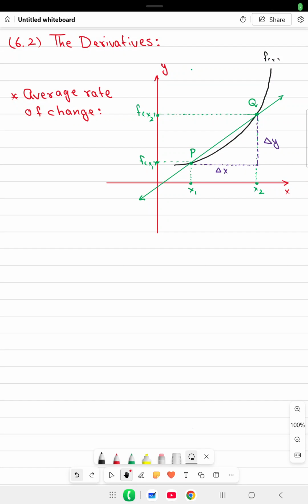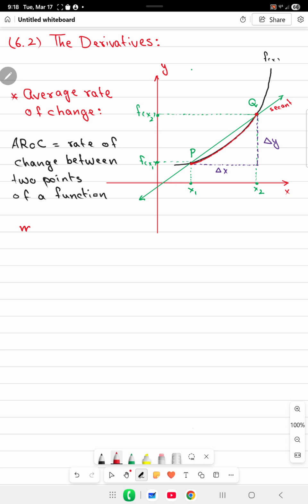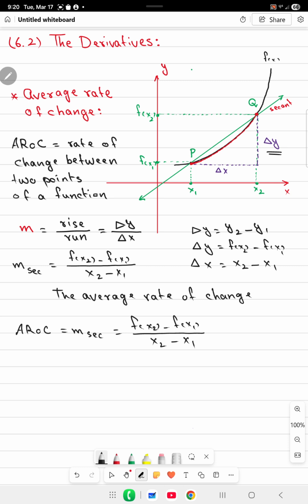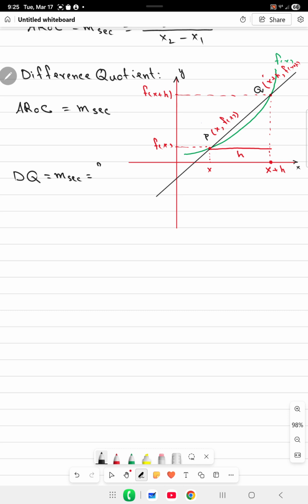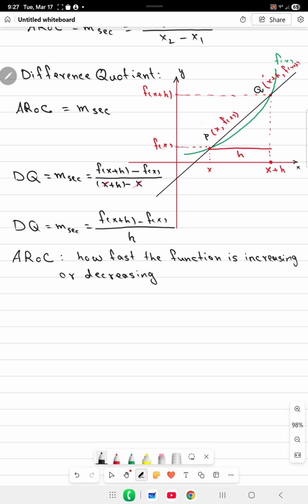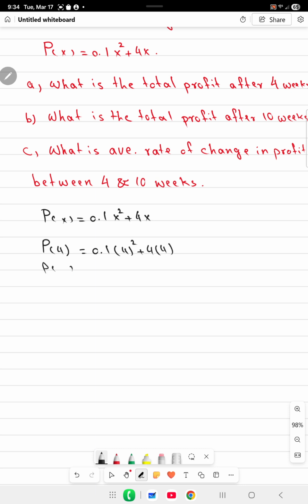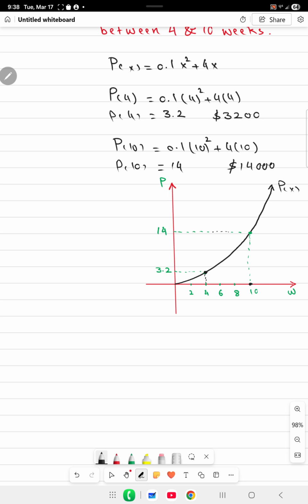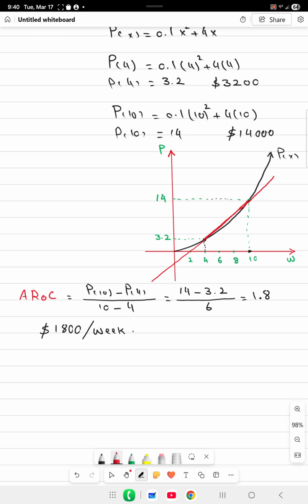(2.6) The Derivatives Part 1